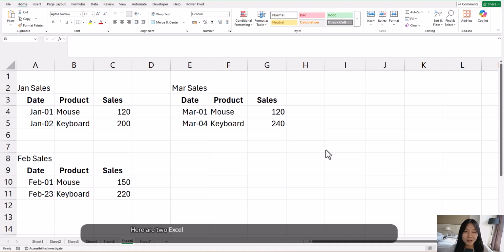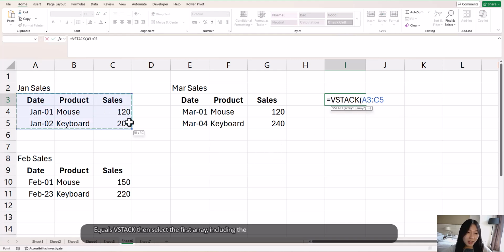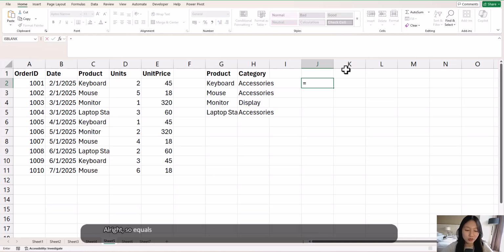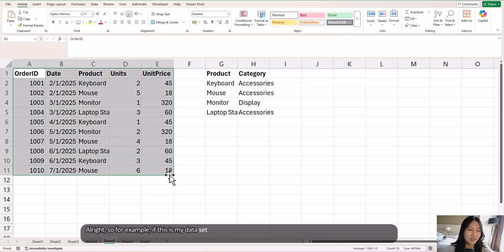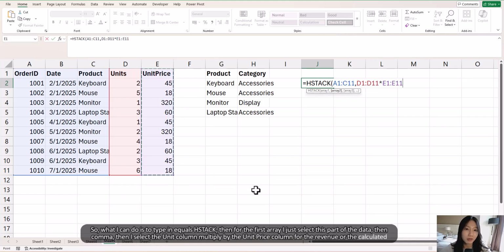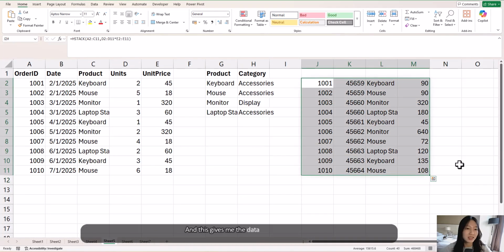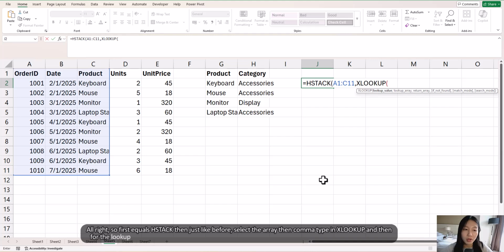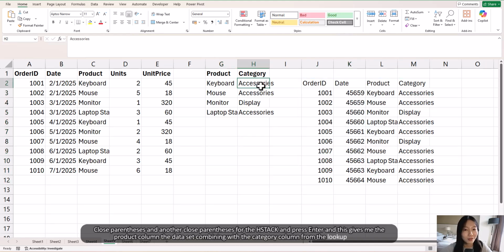Excel VSTACK & HSTACK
𝐄𝐱𝐜𝐞𝐥 𝐓𝐢𝐩 — 𝐕𝐒𝐓𝐀𝐂𝐊() & 𝐇𝐒𝐓𝐀𝐂𝐊()

Still combining tables by copy-paste?
Use:
VSTACK() → stack tables vertically
HSTACK() → combine tables side by side

They’re dynamic, clean, and much safer than manual edits — especially for reports that update often.